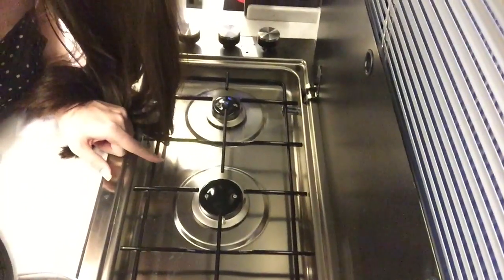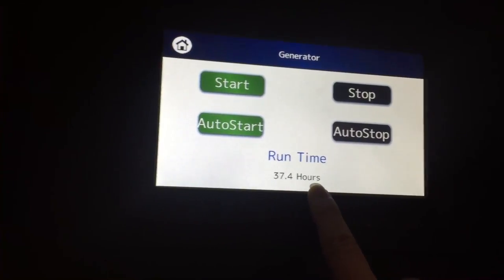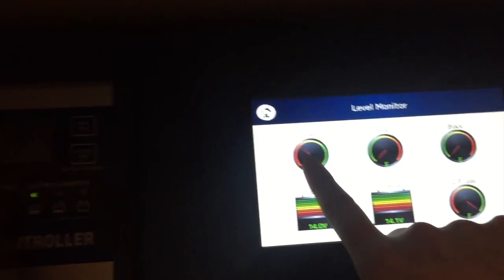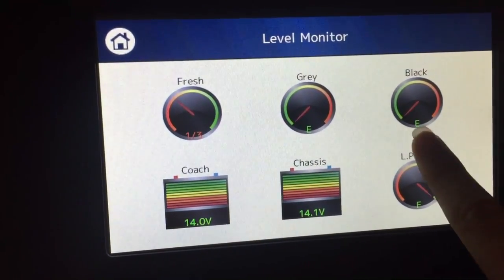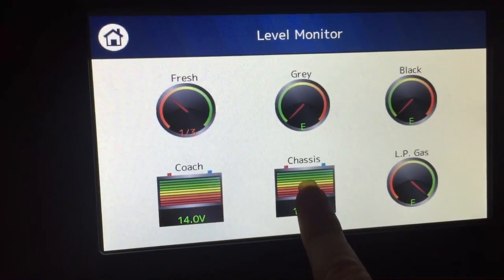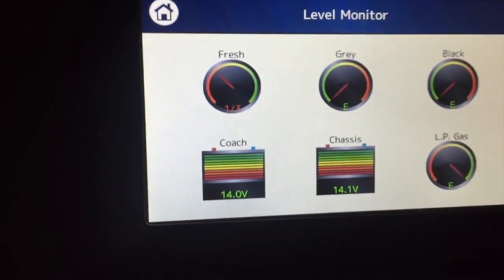HOW TO RENT AN RV - RV RENTAL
HOW TO RENT AN RV - RV RENTAL. Wondering how to rent an RV for vacation? In this video, learn the things you need to know before renting an RV for the first time. The type and size of RV you pick could have you feeling like your Camping instead of in a motorhome rental. Also, I’ll explain why renting a recreational vehicle from a place like Cruise America differs from RV Share and Outdoorsy!

RENTING YOUR FIRST RV? Got questions...

(1) RV Types & Sizes
(2) How much to Rent an Rv? Cost / Price i.e. Rent an RV for a week
(3) Where can I rent an RV?

🎓 LEARN EVERYTHING YOU NEED TO KNOW BEFORE RENTING AN RV.

🚐 BEST PLACE TO RENT AN RV? 💰

ABOUT ME

If we haven’t officially met, Hi I’m @bloggingbrandi  an EX-Corporate Kool-Aid Drinker, born to be Creator, Digital Nomad and Entrepreneur who loves RVing while running my own business on the road! I created RVersity out of my love hate relationship with RV Life! It’s a space where I’ve put together all my RV tools and resources, plus a tribe of like minded RV Loving individuals all in one place!

💪 [FREE MASTERCLASS – 45min online training!] Learn My Proven 4-Step “Full Time RV Life Formula” To Get Started Fast & Easy!